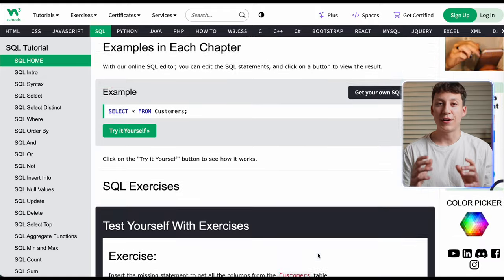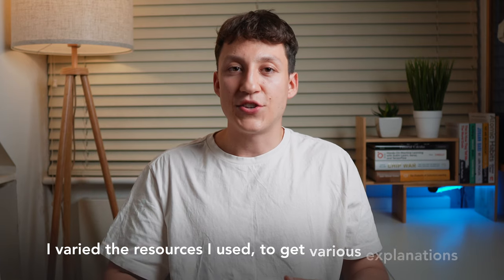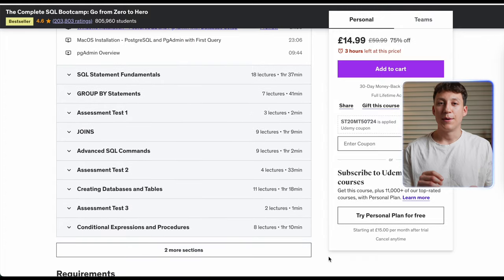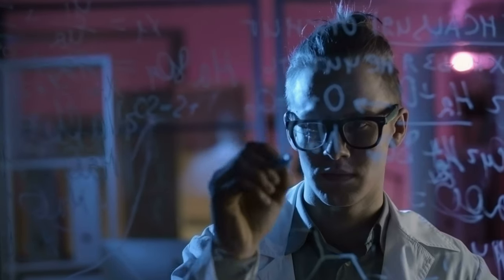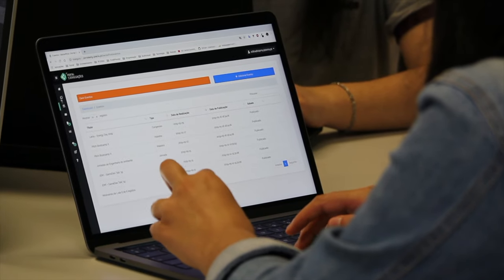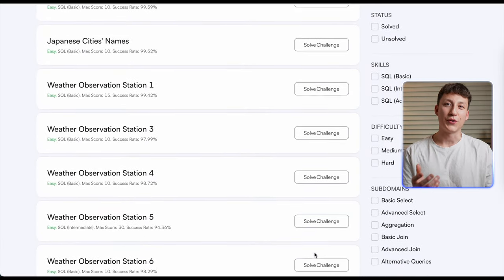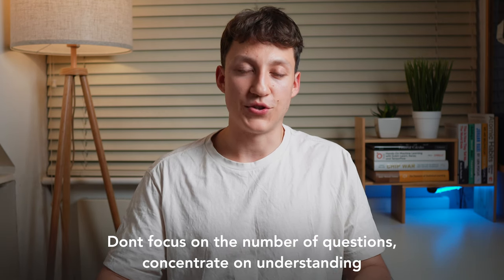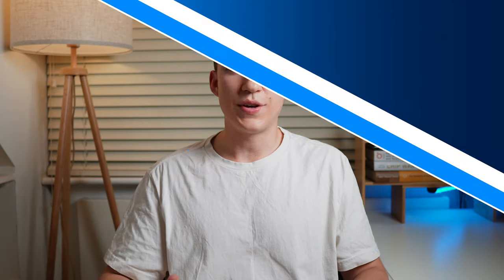How I Learned SQL In 2 Weeks (From Scratch)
In this video, I break down how I learned SQL in just two weeks to land an entry level data science role. Hopefully this video will provide you with useful advice and resources for your SQL data science or machine learning roadmap!

TIMESTAMPS:
0:00 Intro
0:12 My Roadmap
4:46 Advice